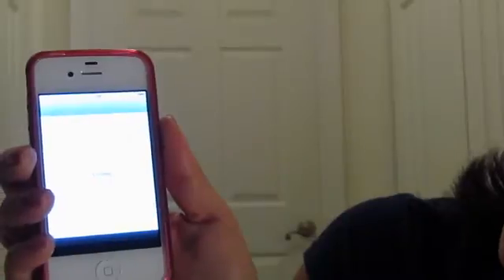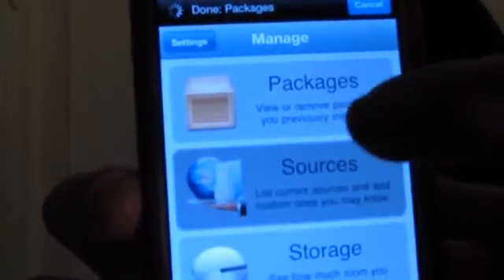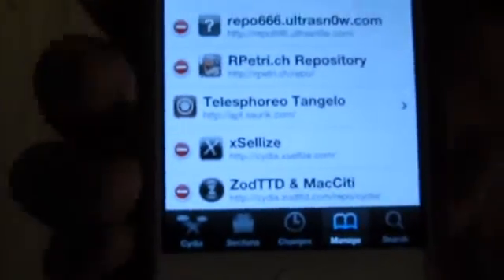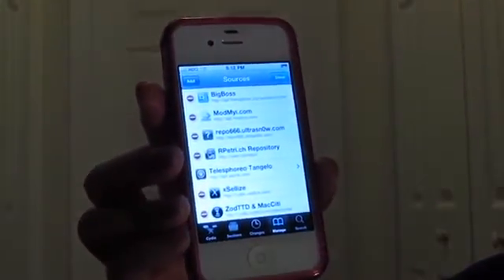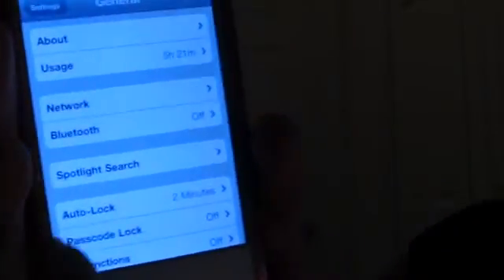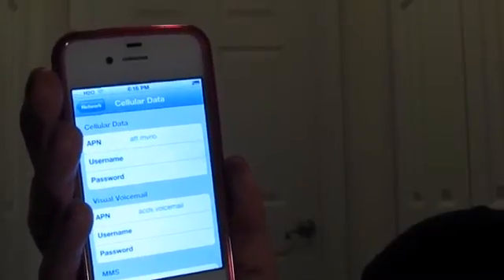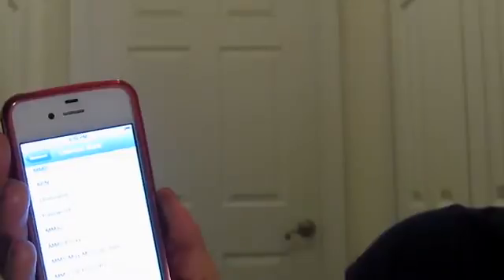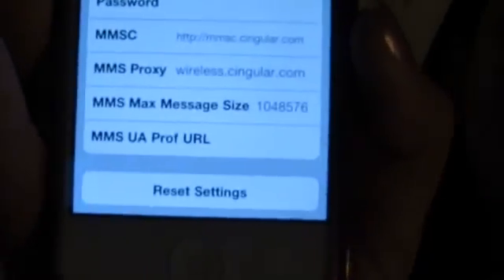iPhone 4 h20 Wireless mms Fix Works Great!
First go to cydia
Then go to manage
Then go to source
Then hit edit and add

Now search in cydia for tetherme

Now got to settings
Then general
Then network
The cellular data network

Cellular data
APN: att.mvno
Username:
Password:

MMS
APN: att.mvno
Username:
Password:
MMS Max message size
MMS UA Prof URL